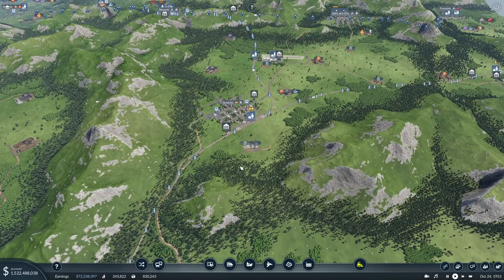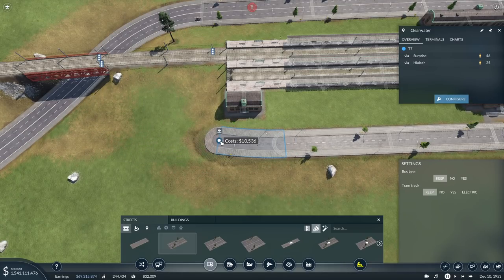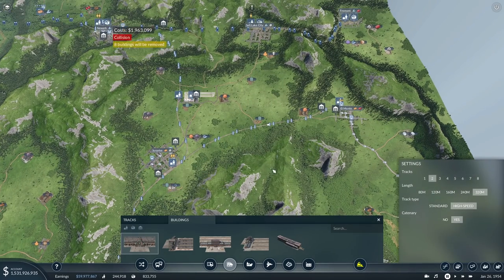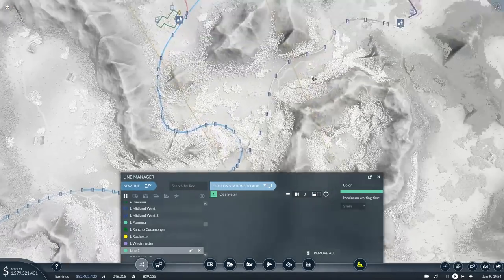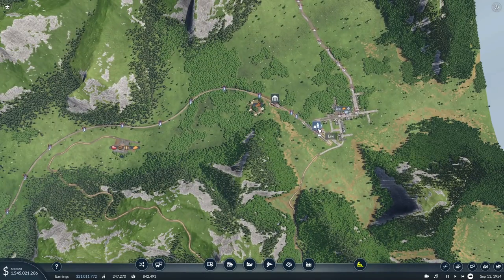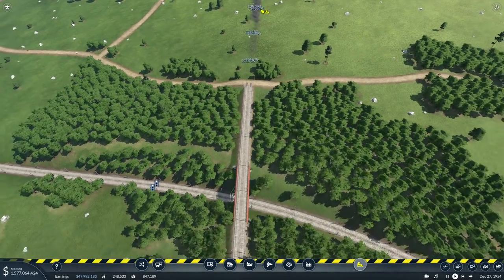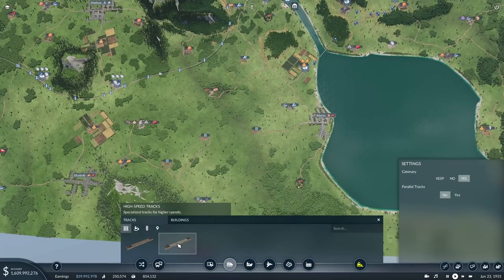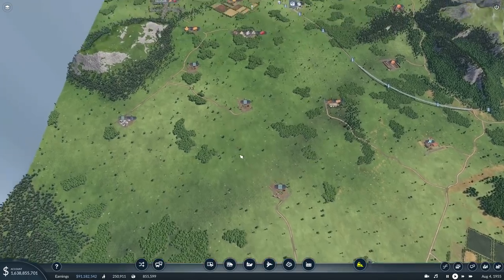Stunning mountain pass Railway! Megalomaniac Map (Part 19)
This game can be truly beautiful sometimes! This new railway we've built is something else!